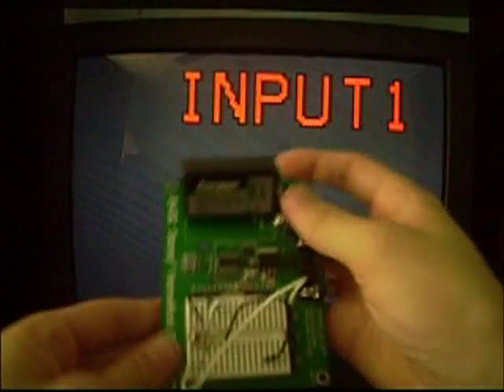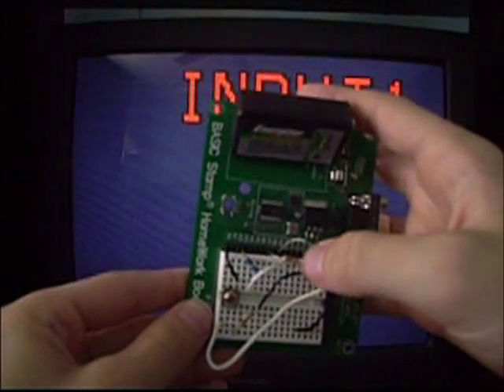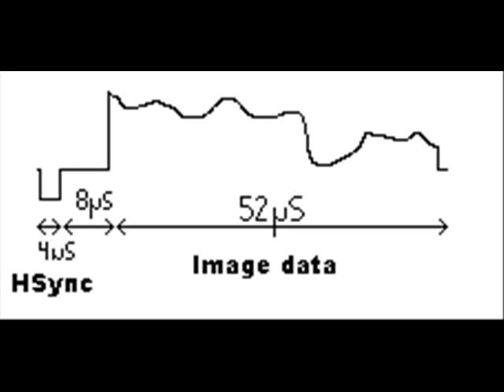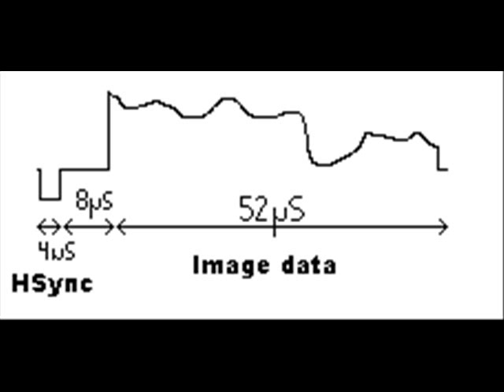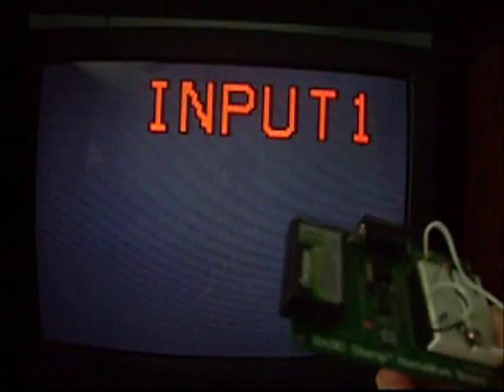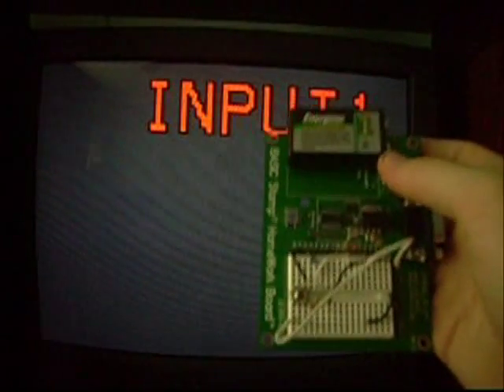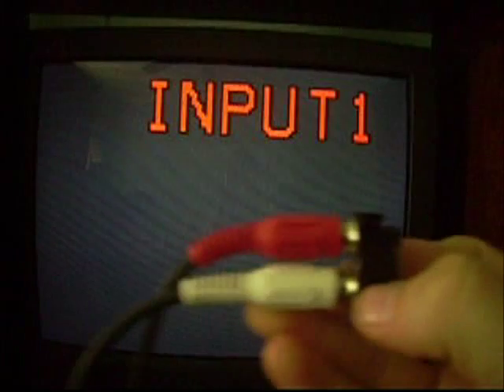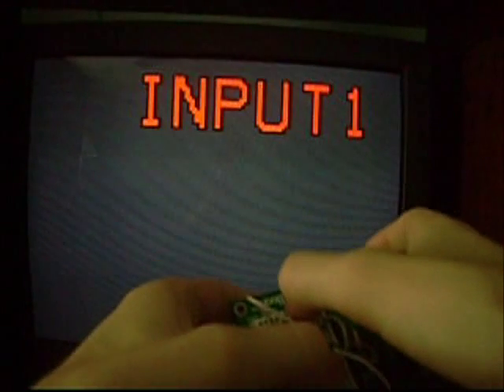Basic Stamp NTSC Video Generation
***READ DESCRIPTION***

Here is a nice video generation using a Basic Stamp 2. It is fairly hard to generate NTSC Video signals and I have read on the Parallax forums that it is impossible to generate video signals with the BS2, I tried to prove them wrong and made a simple proof-of-concept circuit/program to demostrate that by taking advantage of the Basic Stamp's single mindedness(It doesn't multitask), I used the PULSOUT command as a delay command in microseconds(See the Program attached).

Please comment, rate or sub.

Message me if you have a suggestion for a future tutorial/robot/circuit
or if the link is broken.